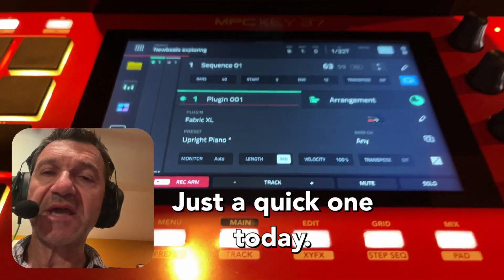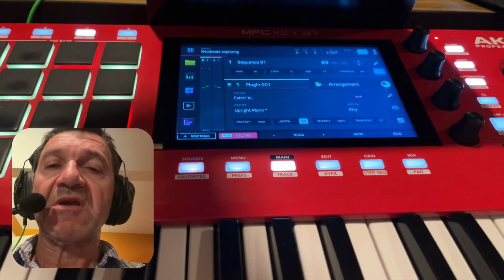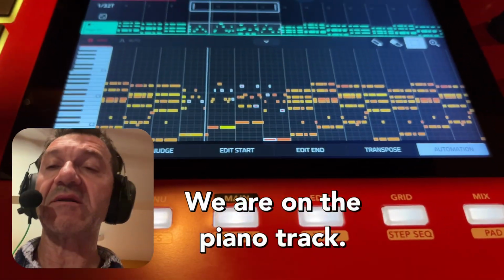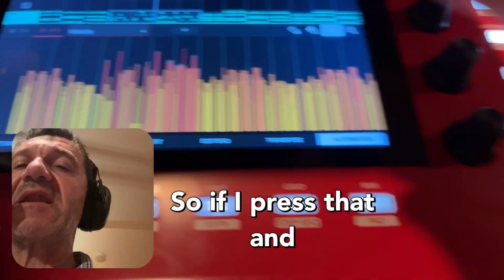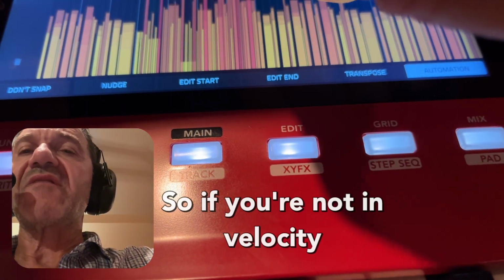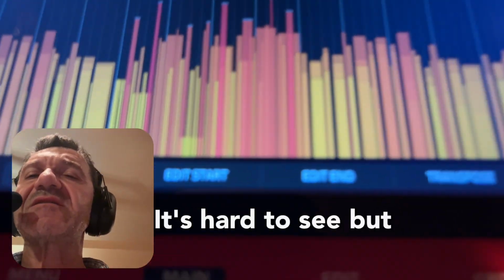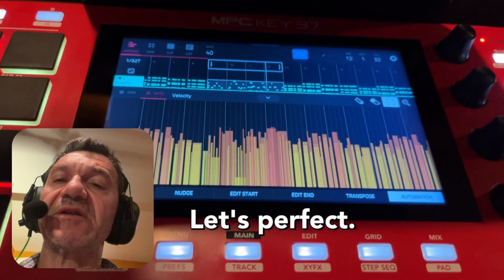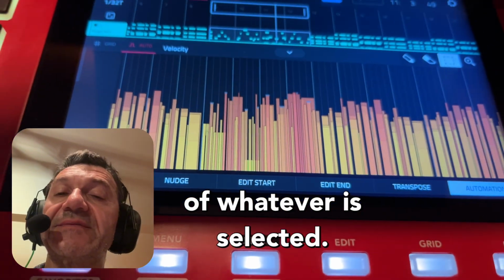How to Easily Change MIDI Note Velocity in the MPC Arranger Grid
A quick workflow tip for anyone working in an arranger based setup - if a few MIDI notes are hitting too hard, you do not need to redraw the whole part - switch to the grid view, open automation, select velocity, highlight only the notes that need adjustment, and use the data dial to bring those peaks down - it is a simple way to smooth out performance dynamics while keeping the feel of the part intact - small edits like this can make a big difference in how a track sits in the mix